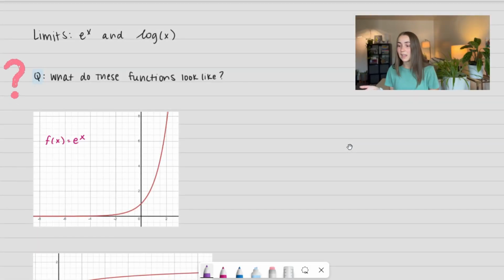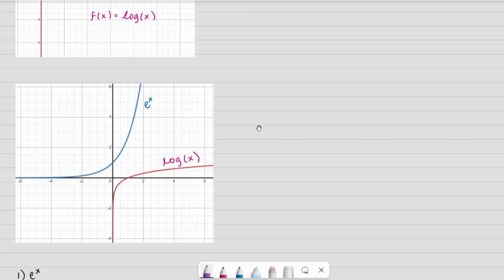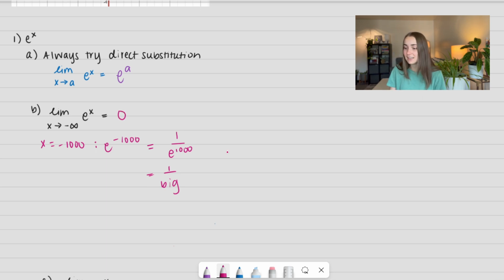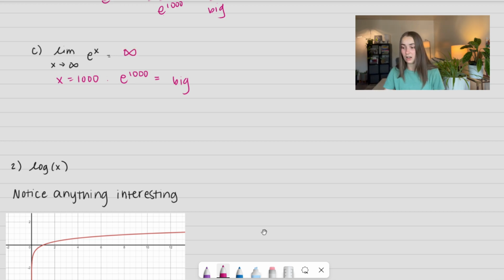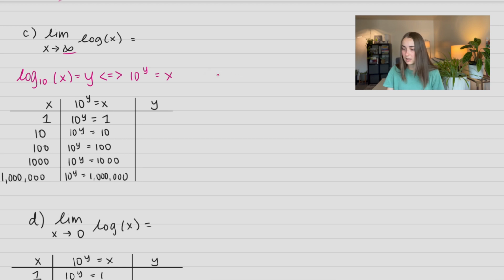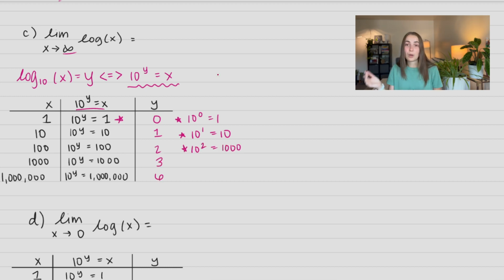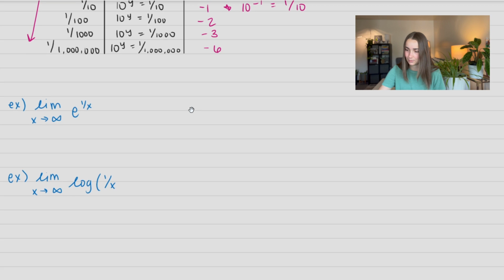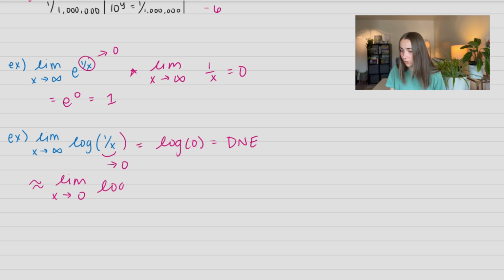Calculus 1 - Limits: e^x and log(x)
14 - Limit Series
🔍 Embark on a mathematical adventure through limits involving e^x and log(x) with this enlightening educational video! 📐

Ready to unravel the mysteries of limits when dealing with exponential and logarithmic functions? Join me on this enlightening journey as we dive deep into the behavior of e^x and log(x) in limit problems. This video provides clear explanations, illuminating visualizations, and practical examples to help you master these fundamental concepts.

🤯 How do exponential and logarithmic functions behave in limit scenarios, and why is it important? 🧐
📈 Visualize the behavior of e^x and log(x) graphically in limit problems 📊
🔢 Explore various limit scenarios involving these functions and their unique properties 📚
🧠 Master the techniques for calculating limits with e^x and log(x) confidently 🔑

Whether you're a calculus student seeking clarity or someone fascinated by the power of exponential and logarithmic functions, this video equips you with the knowledge and skills needed to tackle limits effectively.

Dive into the richness of mathematical possibilities at your own pace! 🌟📈

Chapters -
0:00 - Intro & Visuals
1:28 - e^x
3:23 - log(x)
6:19 - Example 1
6:47 - Example 2